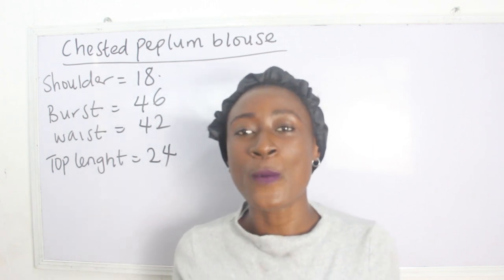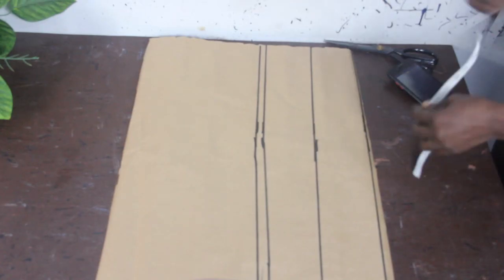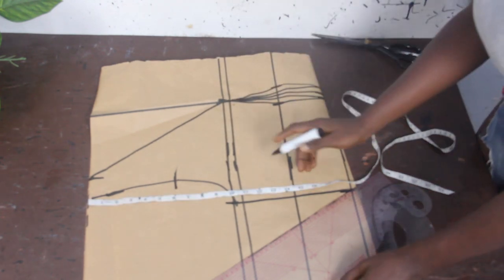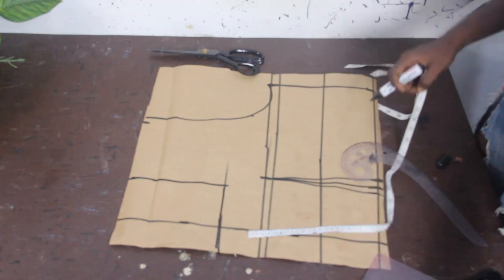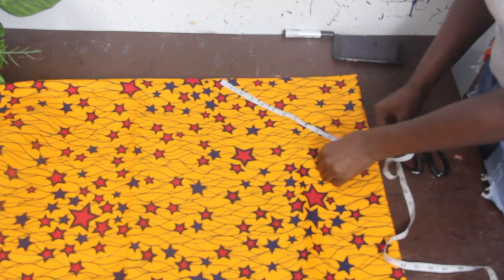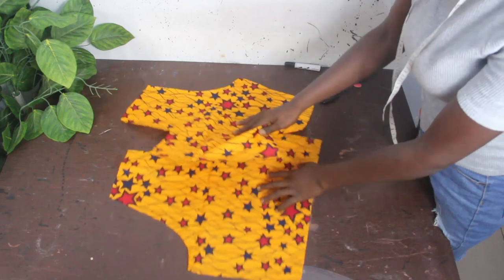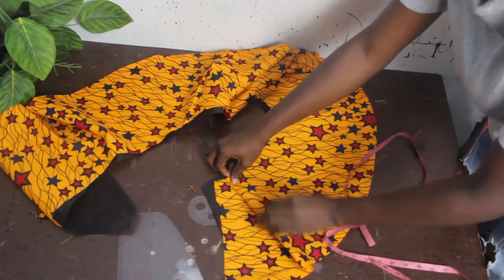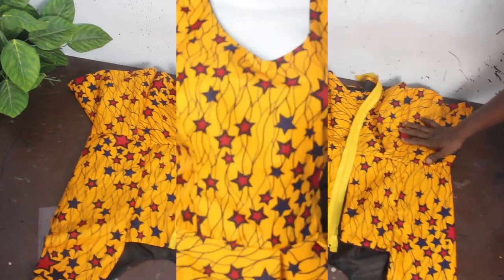HOW TO MAKE BOX PLEATS PEPLUM IGBO BLOUSE //BEGINNERS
Hey sew mate, this video will enlighten you on how to cut and sew princes dart bustier with peplum box pleats which is very easy to achieve and can be worn with different types of skirt such as pencil skirt, six pieces skirt, eight pieces skirt etc. .
i hope you enjoyed this video as much as i enjoyed creating it , kindly feel at home and ask me any question in the course if this tutorial
let be friends
Facebook = @ TG DESIGNS

TG design the Best Dress Making Videos in the world.